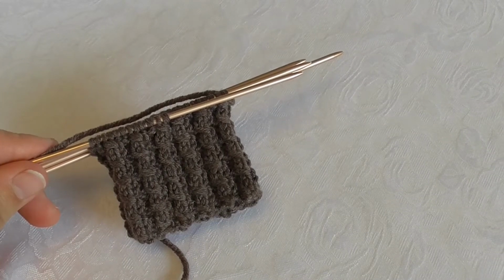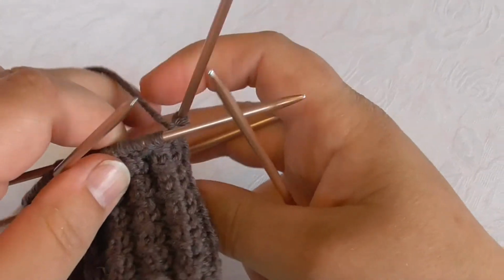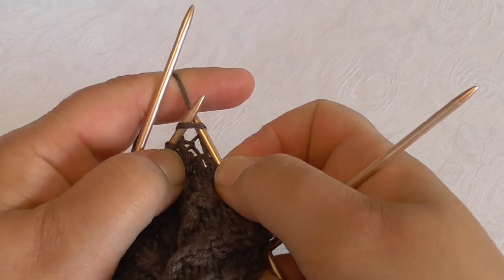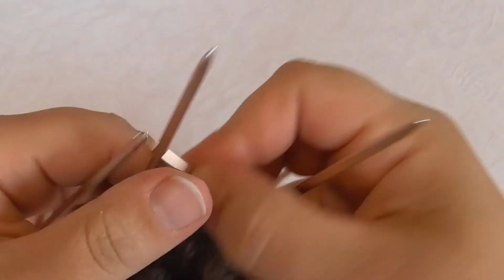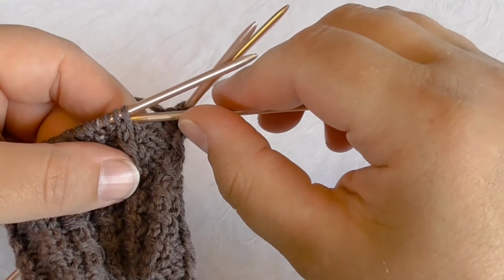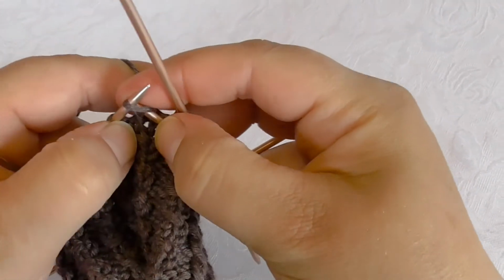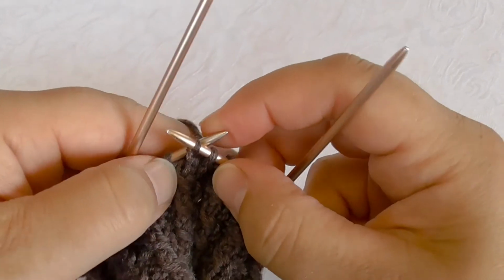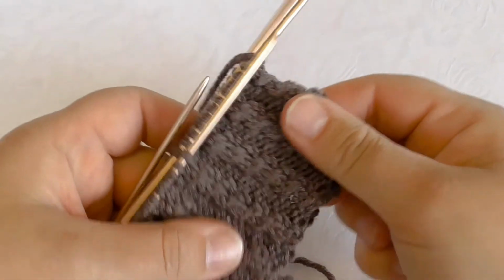How to knit ribbing, PART 6: cabled rib